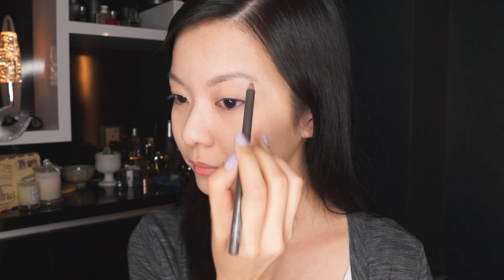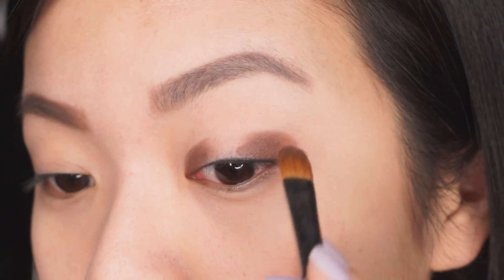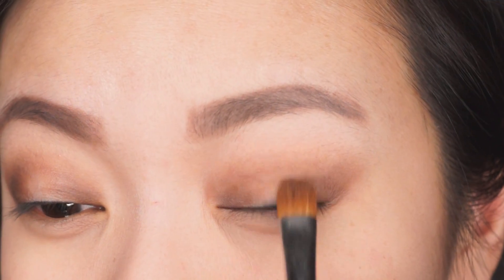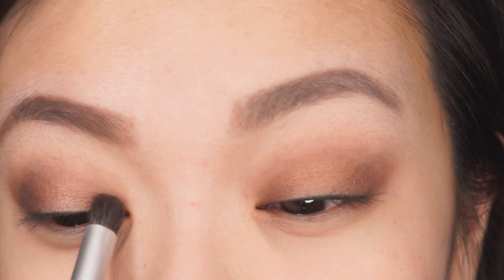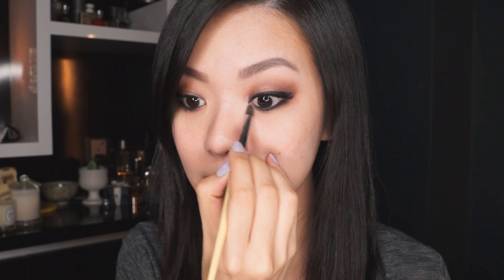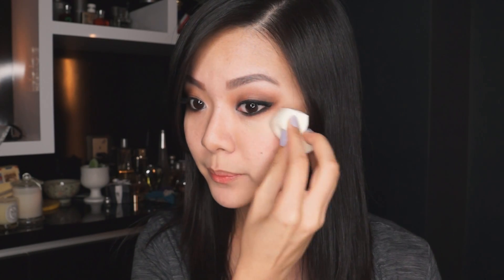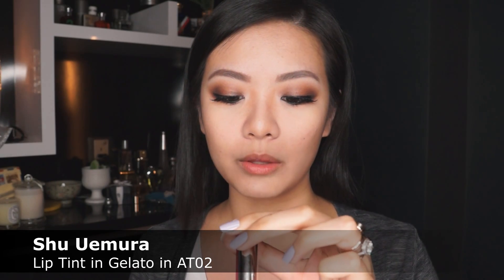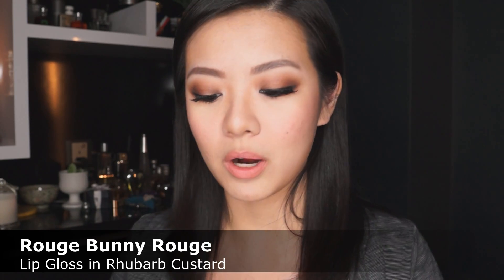Makeup Tutorial: Easy Brown Smoky Eyes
A simple brown smoky eye makeup look for a night out or for prom!

Sigma makeup brushes are available at this link (this is an affiliate link so you don't have to click it if you don't want to, but I would really appreciate it if you do! :))

Though I personally love the products that I recommend in my videos, I cannot guarantee that they will work for everyone. Each person's skin type is different and will react differently to different products.